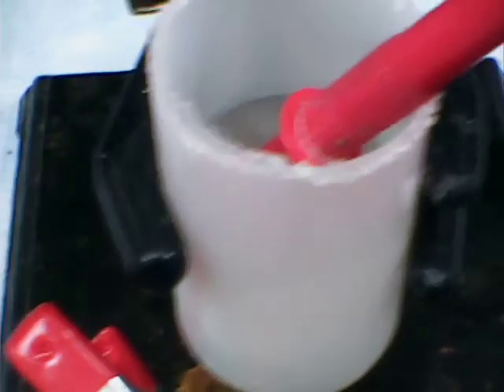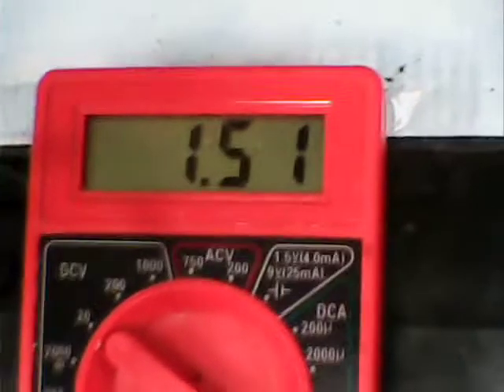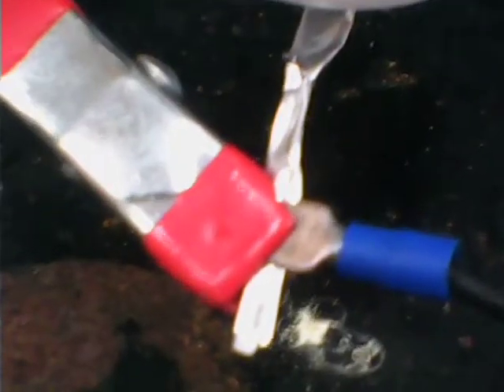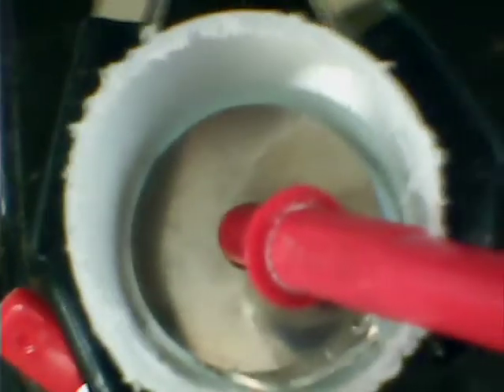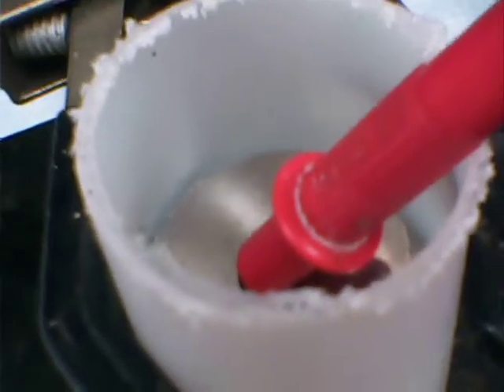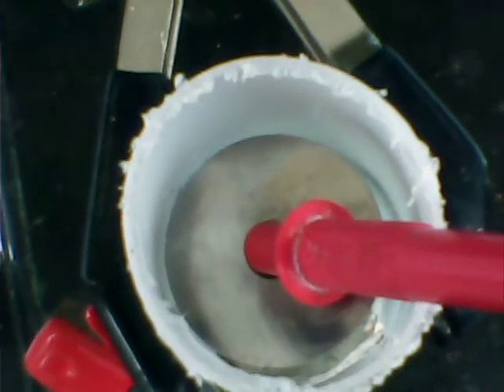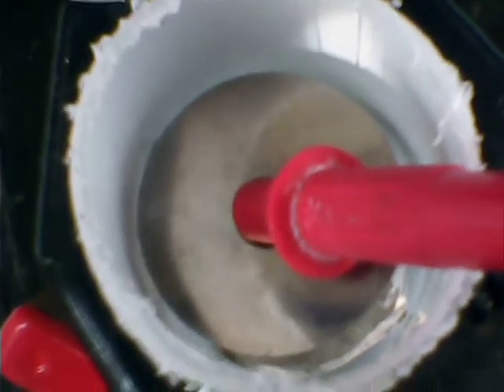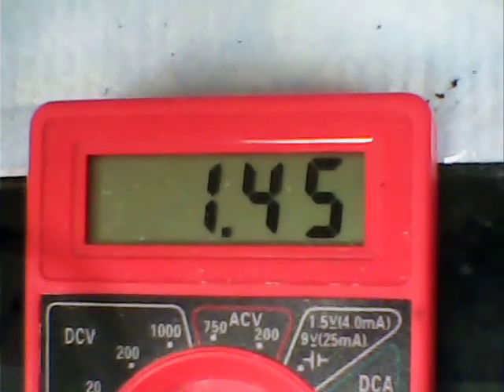Aluminum Air Primary Cell Design/ Gel Electrolyte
Yu Peng has two informative and creative designs for an aluminum air battery primary cell and five of them set up in series to boost the potential. A single cell has a reported voltage of 0.8V. I currently am developing gel electrolytes derived from chitosan and carboxymethyl starch, cross-linked with aq. glutaraldehyde to enhance stability. The gel is a polyelectrolyte and it has been brought o PH=10 with aq. NaOH. Using the Peng cell design, I am reaching 1.45V (open voltage) and the short circuit current is as high as 170mA. This is not surprising because the gel electrolyte enhances ion mobility and current boost. The PVC tubing has a glued gelatin thin film (see my website) on the base and the gel is then packed in the tube below a bed of ground activated carbon and Mn